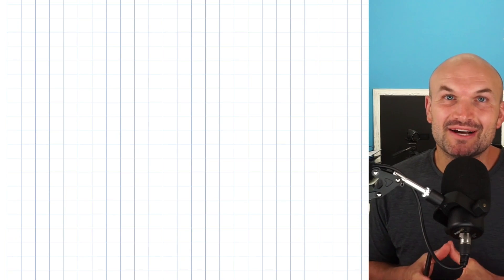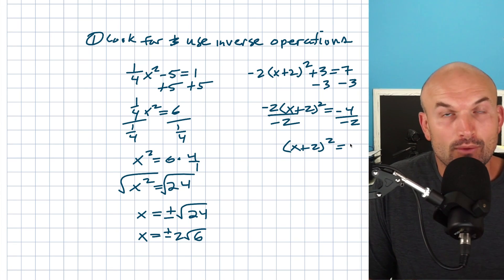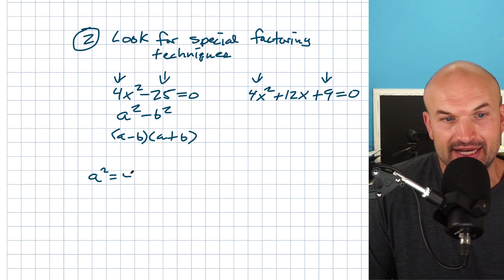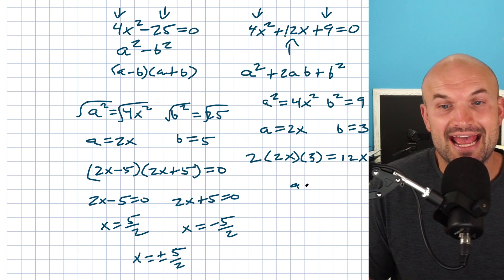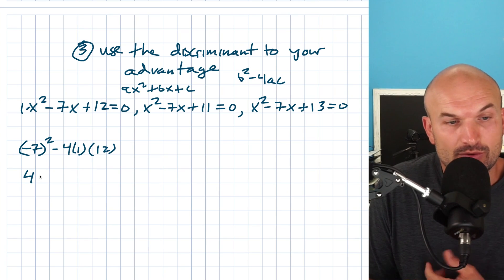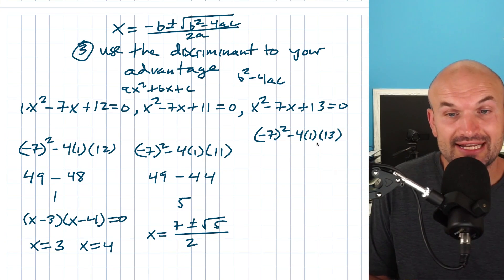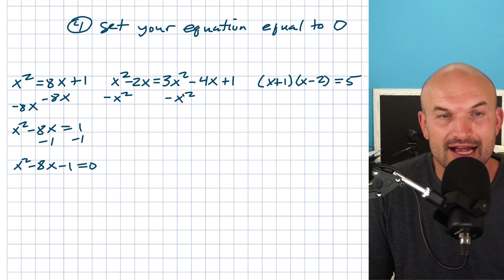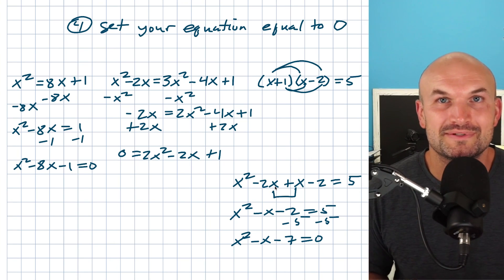4 Tips To Solve Quadratic Equations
In this video I am going to cover 4 different tips that you need to follow to be successful in solving quadratic equations.

brianmclogan math quadratics how to solve quadratic equations brian mclogan discriminant of a quadratic equation